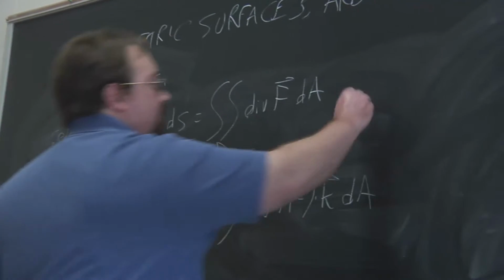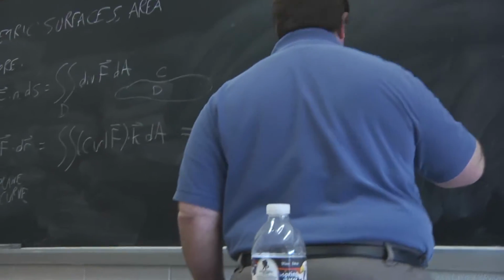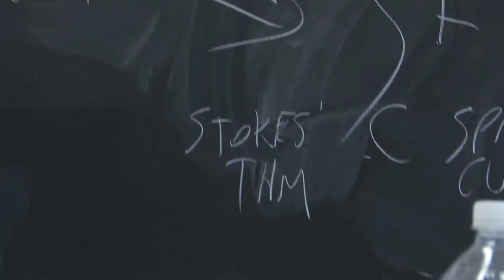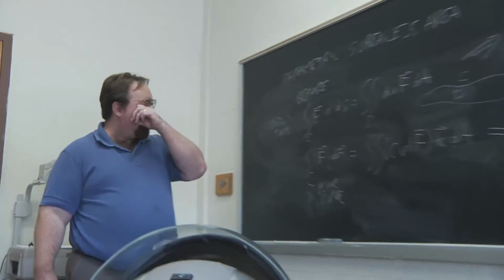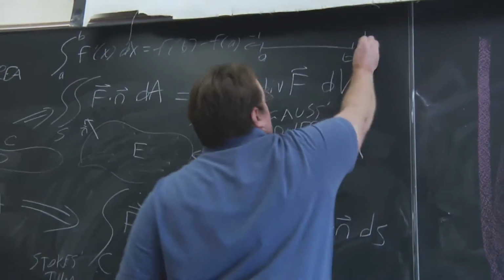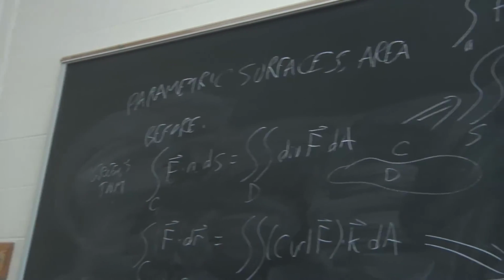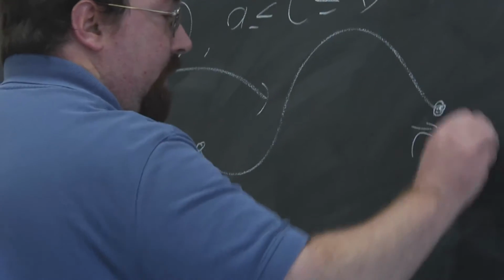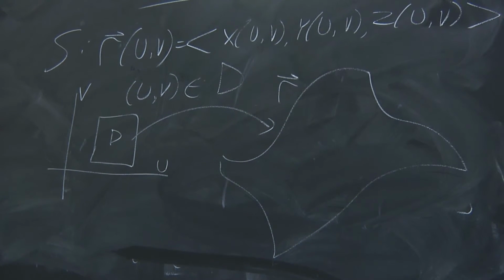Day 21 youtube pt1.mp4